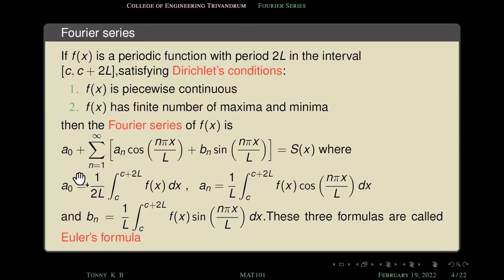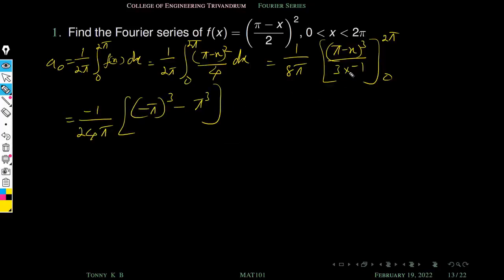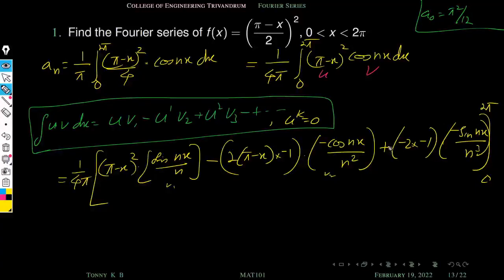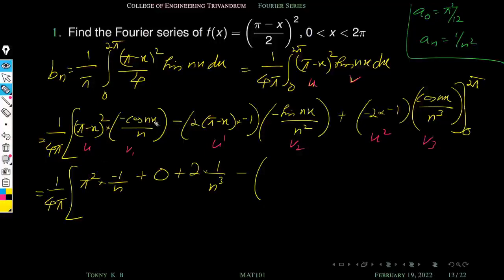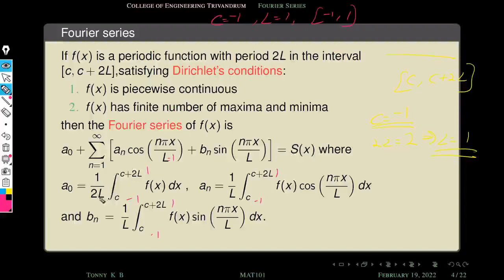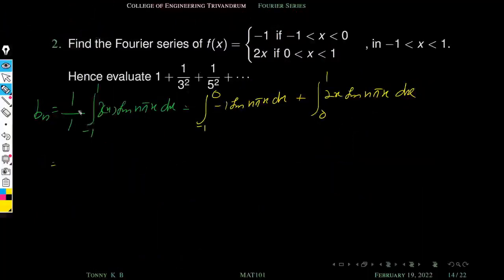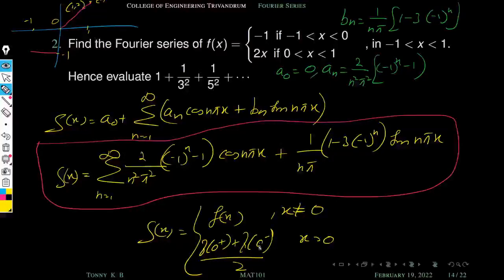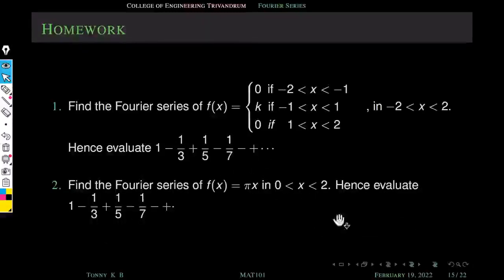Fourier Series - P3| Lecture5.6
problems of Fourier series